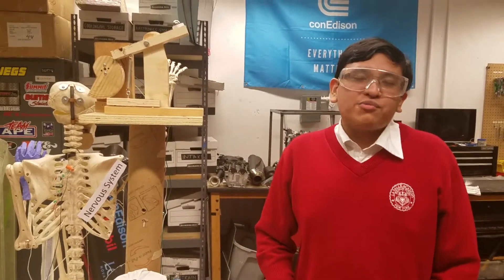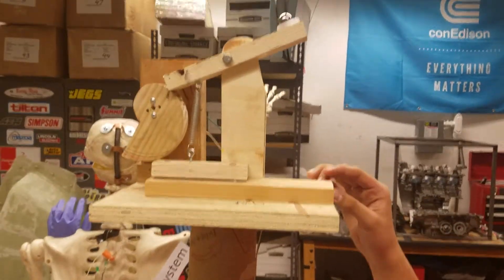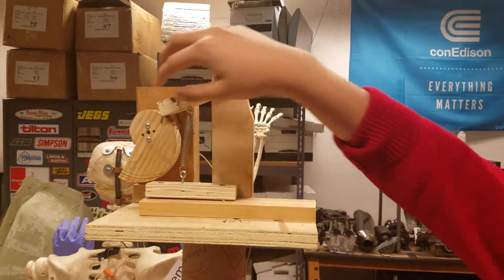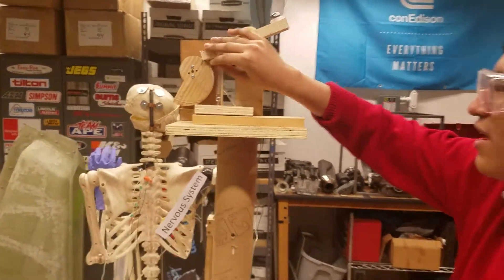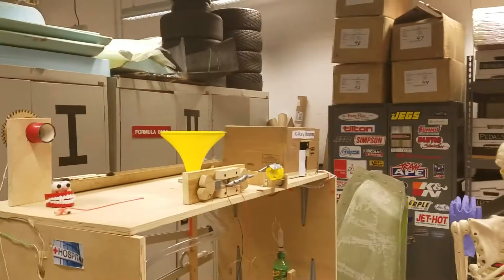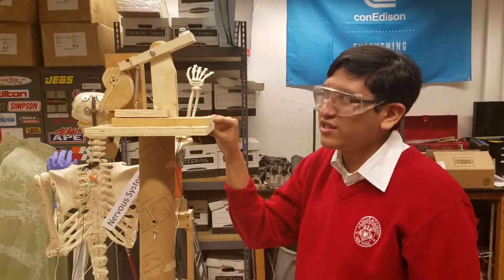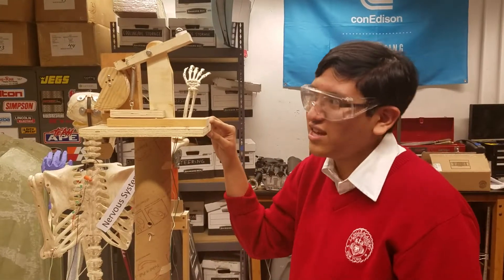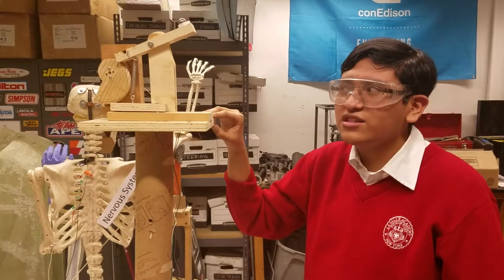Favorite Step - Rube Goldberg 2017 - La Salle Academy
La Salle Academy High School in NYC.  2017 Rube Goldberg machine.